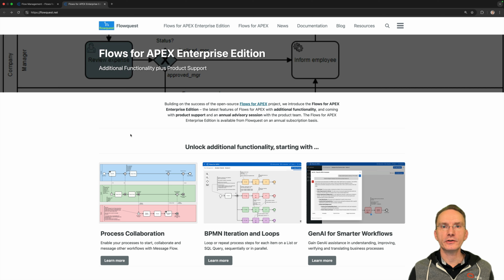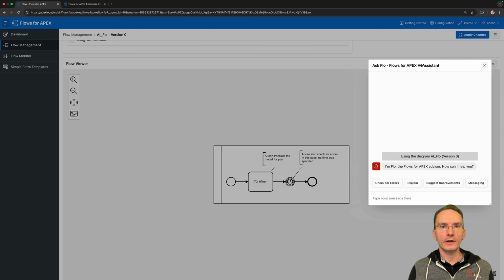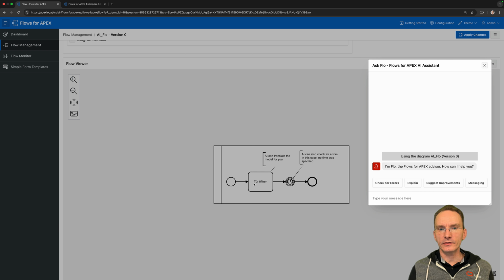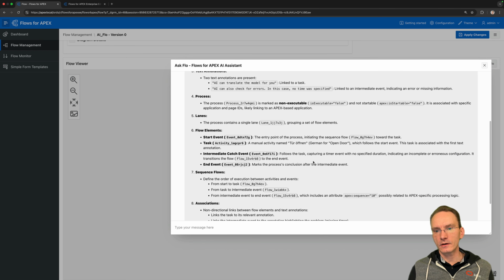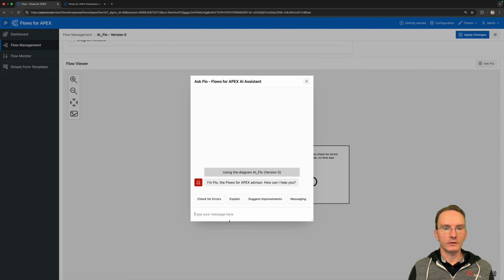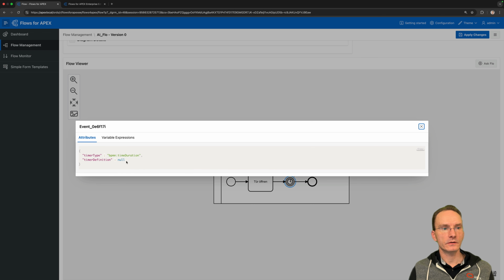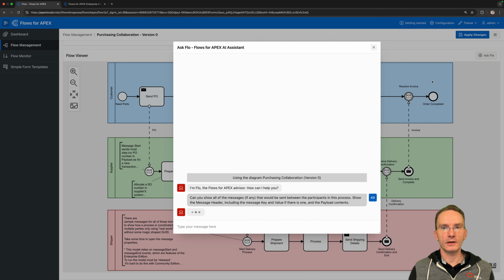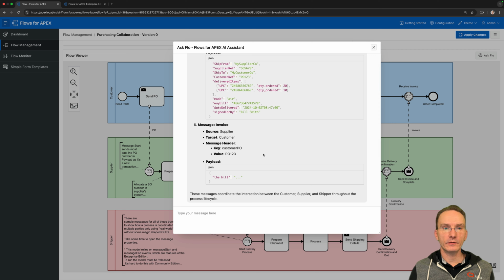GenAI Integration (Enterprise Edition feature)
How a LLM like ChatGPT4o can help understand and improve your BPMN models when using Flows for APEX 24.1 Enterprise Edition.